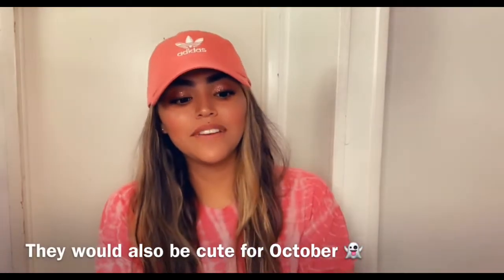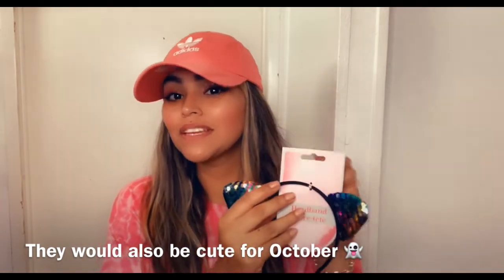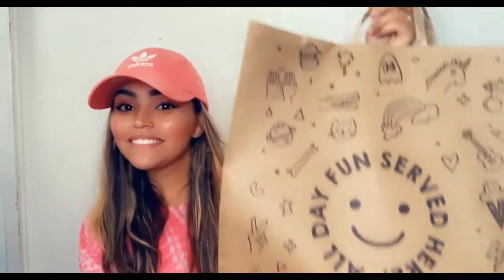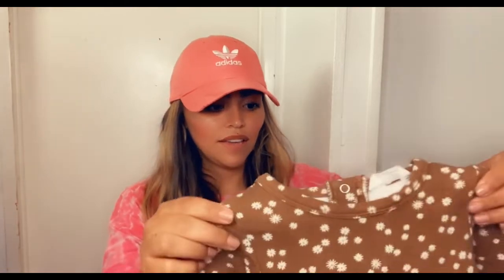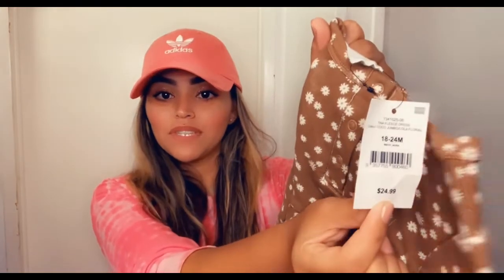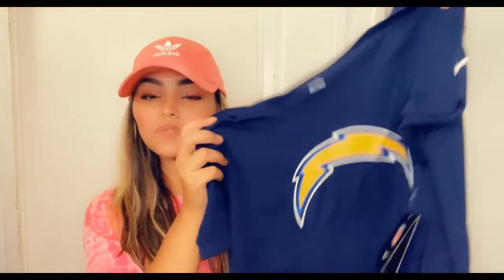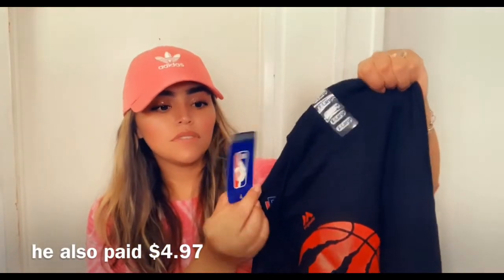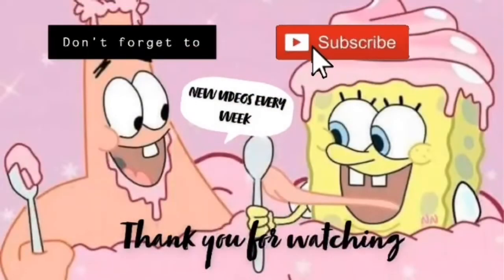Dollar tree fall haul 2022